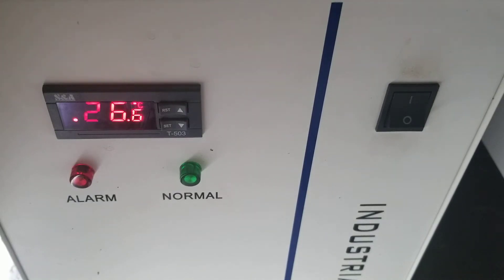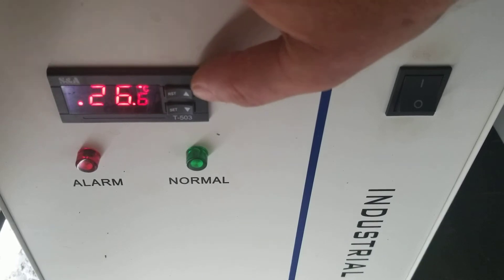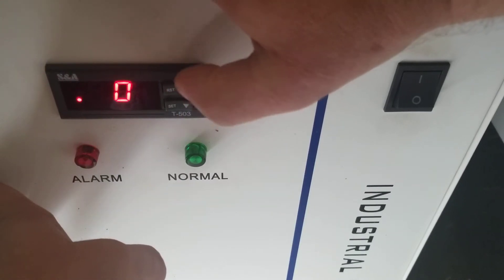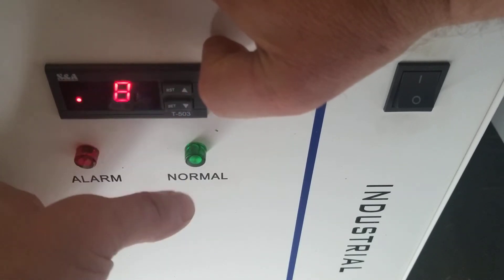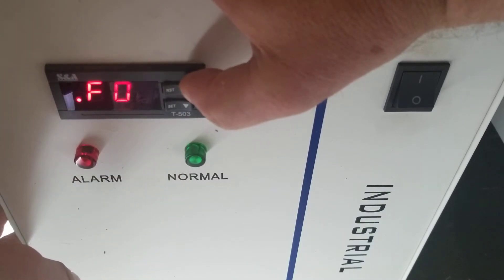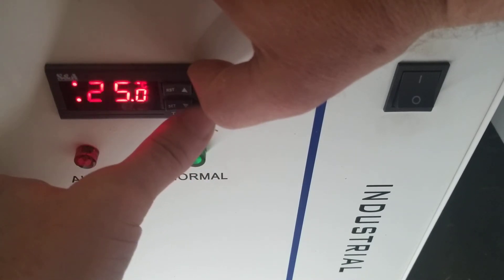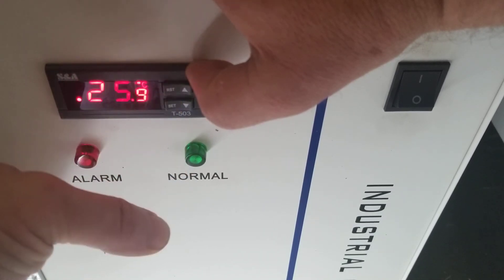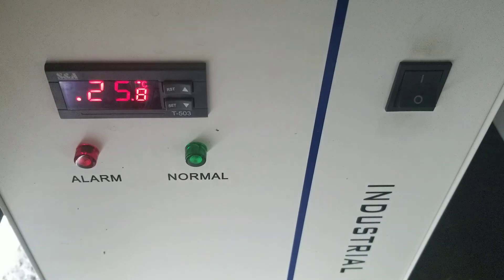Constant Mode Temperature Set Point Adjustment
Under constant temperature mode, you can manually adjust the temperature of S&A water chiller.

You can find how to choose constant temp mode here: Selecting Intelligent or Constant Mode on CW-5000 Series Chillers

For example, to set the water temperature at 20℃

1. Press and keep holding ▲and SET buttons
2. Then for 5 seconds and it displays "0"
3. Press ▲ key  to switch to "8" and release the key
4. Press "SET" key, and it displays "F0"
5. Press  "SET" key again
6. Press▼ to adjust to "20"
7. Press "RST" key to save the modification